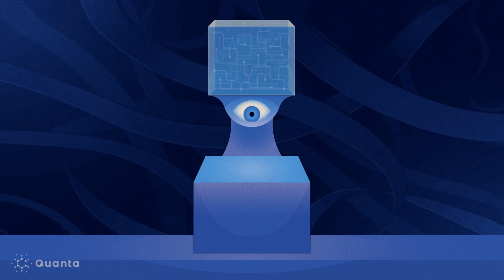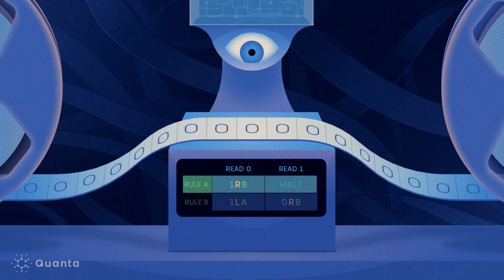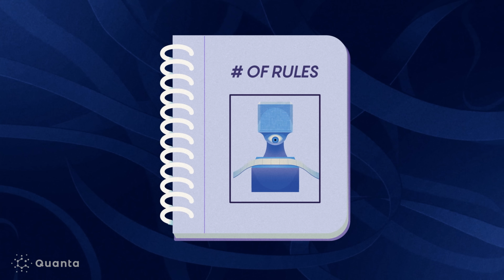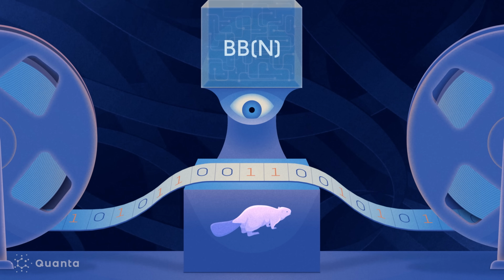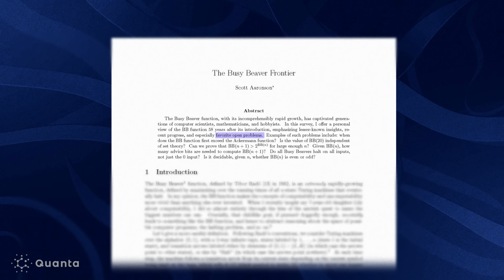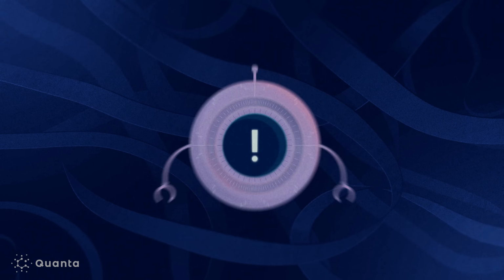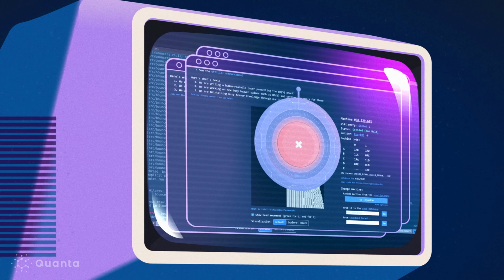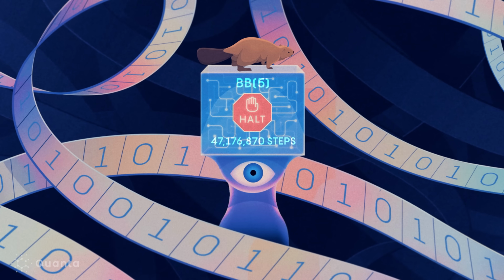Busy Beaver: The Hardest Game in Computer Science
A team of strangers recently came together in an online collaboration called the Busy Beaver Challenge to pin down the value of BB(5), the fifth "busy beaver" number — a notoriously difficult problem in theoretical computer science. The busy beaver problem, or “game,” involves finding the Turing machine with a given number of states that runs for the longest series of steps before halting. Using collaborative tools and the Coq proof assistant to verify their work, the team proved that BB(5) equals 47,176,870. The landmark result explores the limits of computation and the boundaries of what is knowable in mathematics.

Read Ben Brubaker's excellent Quanta Magazine Article for more details: "With Fifth Busy Beaver, Researchers Approach Computation’s Limits"

- "The determination of the value of Rado’s noncomputable function

CHAPTERS
00:00 What is the Busy Beaver problem?
01:05 How does a Turing machine work?
02:35 Programs that halt versus getting stuck in endless loops: the Halting Problem
04:38 How to play the Busy Beaver game
05:26 BB(1), BB(2), BB(3), BB(4) solutions
06:38 The Busy Beaver Challenge tackles BB(5)
07:31 The history of the search for BB(5)
08:10 The Busy Beaver Challenge methodology
08:48 Coding 'deciders'' to shorten the list of contenders
09:49  Mysterious contributor confirms BB(5) solution
10:09 Coq proof of BB(5)
10:54 Is BB(6) solvable?

- FOLLOW us Twitter:  / quantamagazine

Quanta Magazine is an editorially independent publication supported by the Simons Foundation